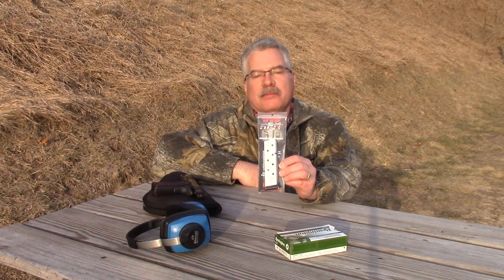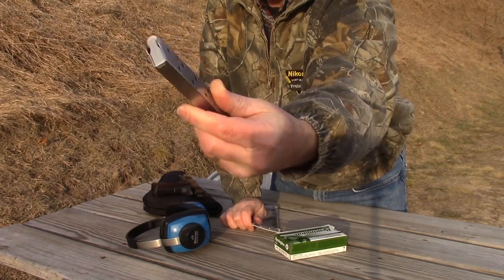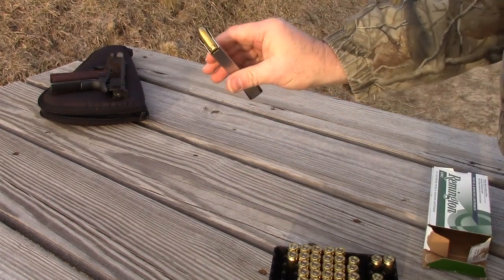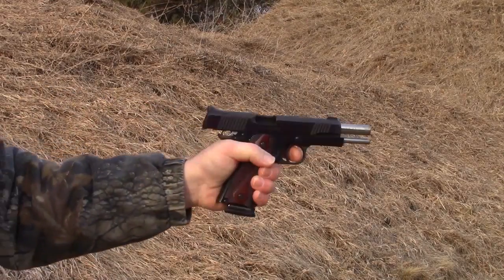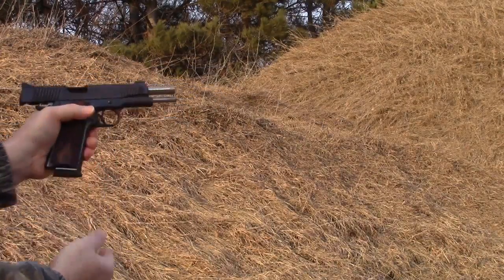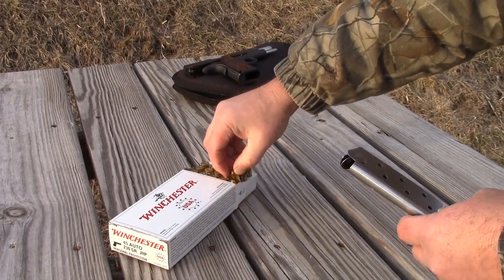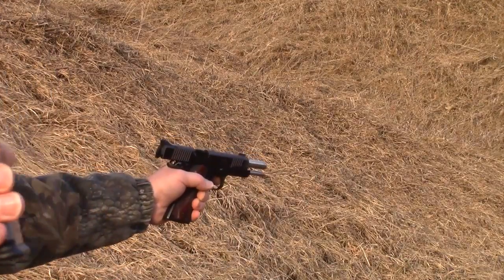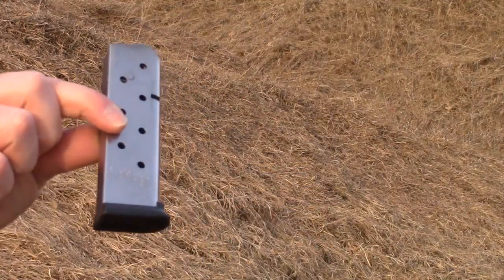Best 1911 magazine yet ? McCormick RPM Power Mag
Chip McCormick RPM Power Mag Review - 8 Round

This Magazine sets a new standard for the 1911.